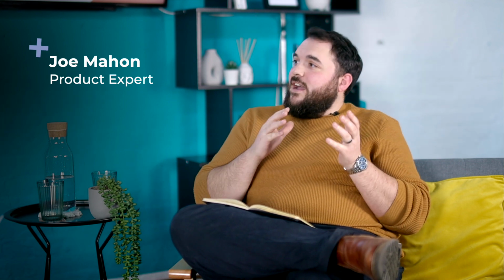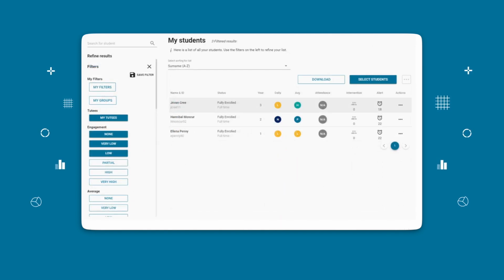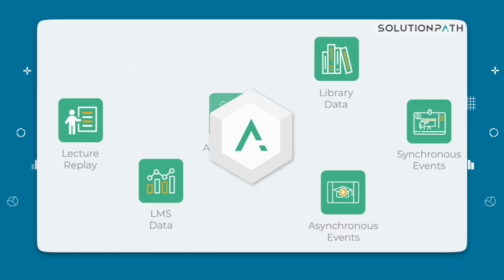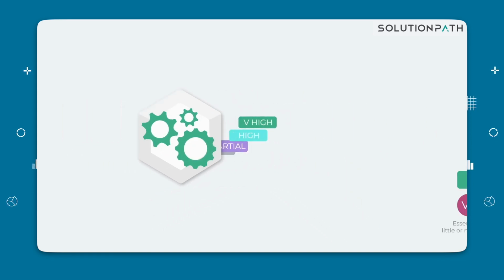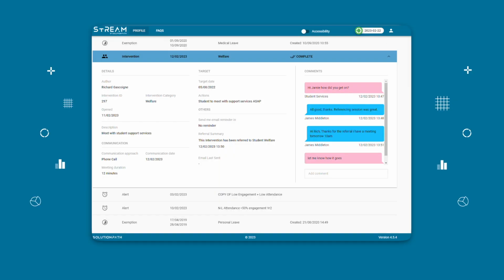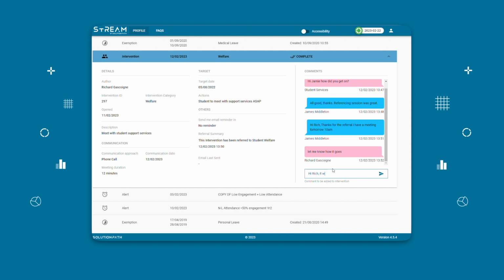StREAM in Spotlight - What you need to know about student engagement analytics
In this video Michelle Craig and Joe Mahon discuss student engagement analytics in higher education and the role it plays in student success.